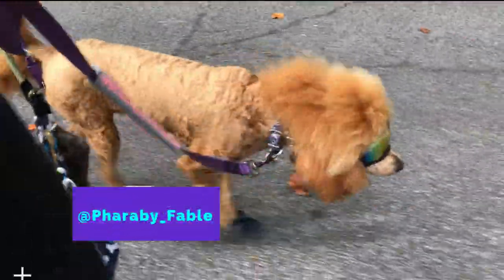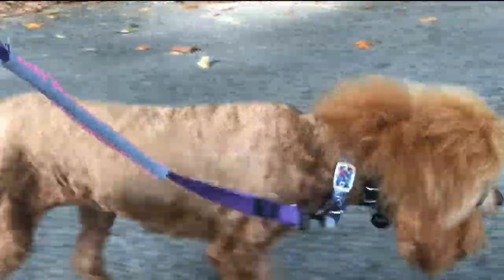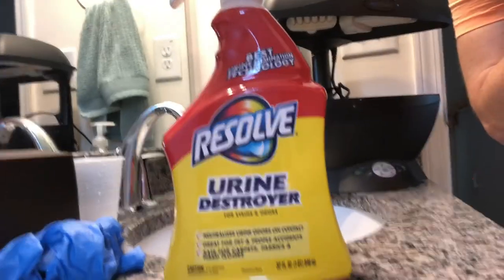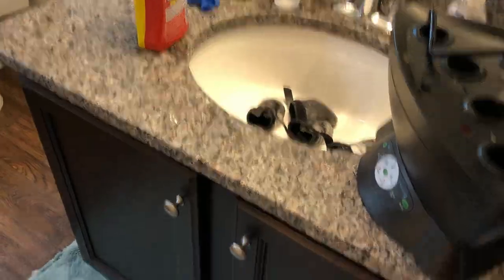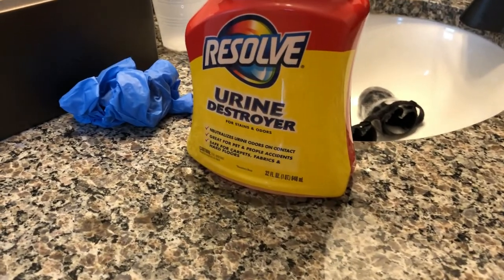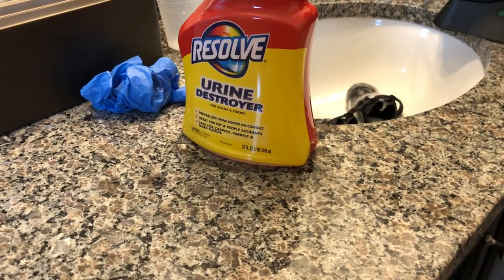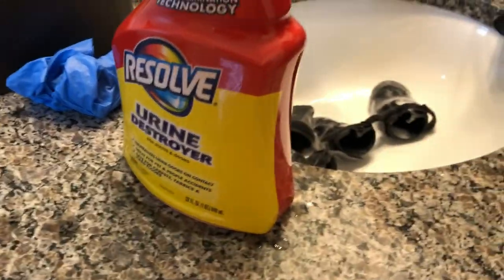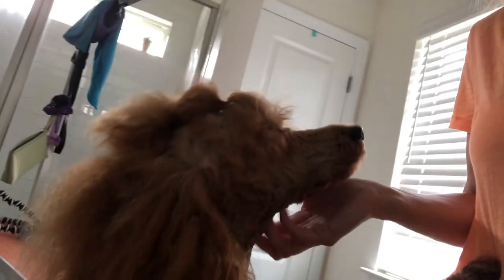Service dog problems | Vlogtober 2020 day 13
Service dog Vlogtober! The weather was nicer today so we flew the drone, walked & did chores around the house. Pharaby got cat pee on her ruffwear boots so we spent time cleaning that off too.

Resolve Urine Destroyer Spray
Our Service Dog training journals
RUFFWEAR Boots

I make videos about owner training service dogs, my service dogs public access training adventures and mental health related videos.

Pharabys vest